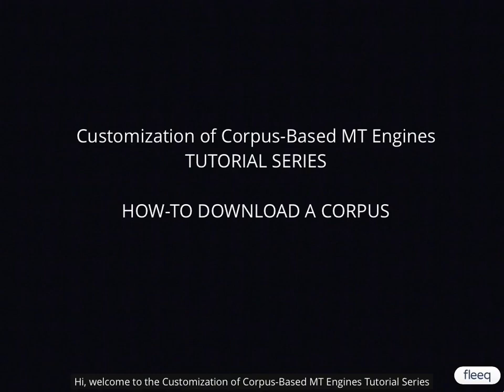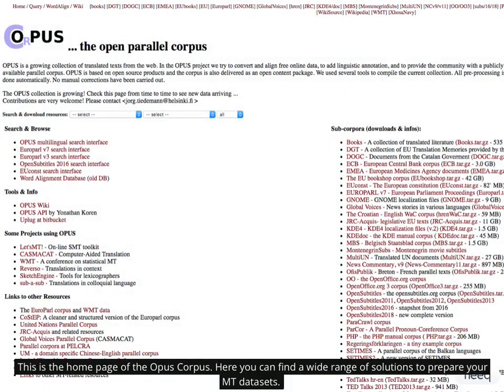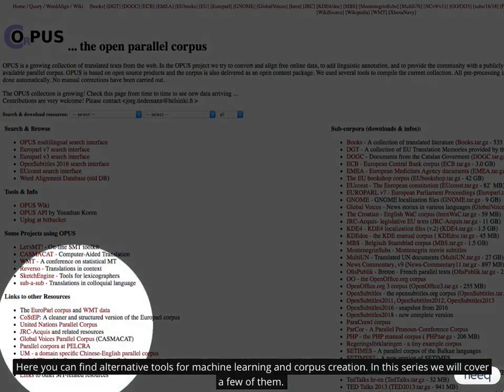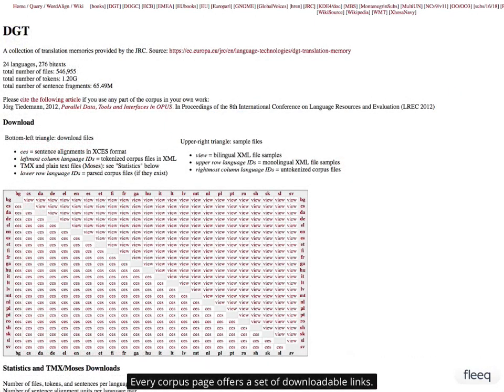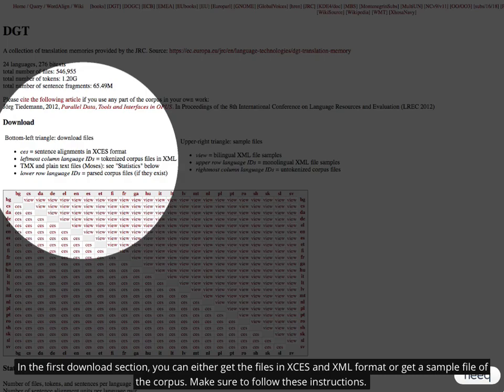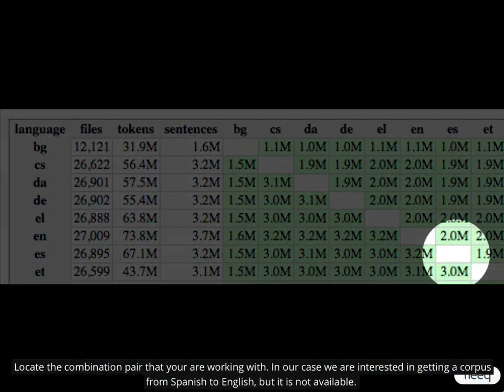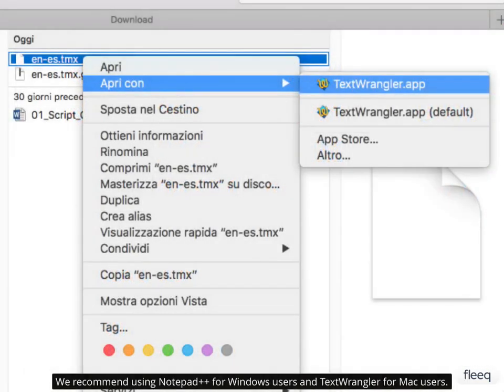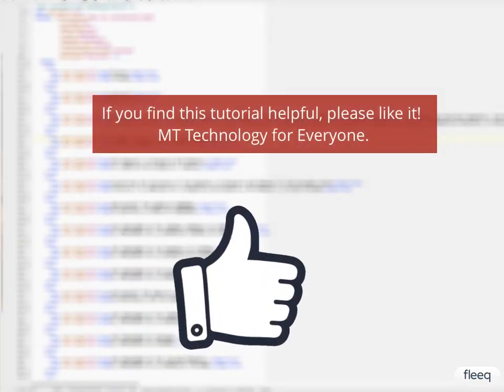01: How to download a corpus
The Opus Corpus is one of the most well-known repositories of parallel corpora. Get all the linguistic resources you may need to build your own engine in Opus Corpus. Remember that the more in-domain your engine is, the higher chances it will perform better.